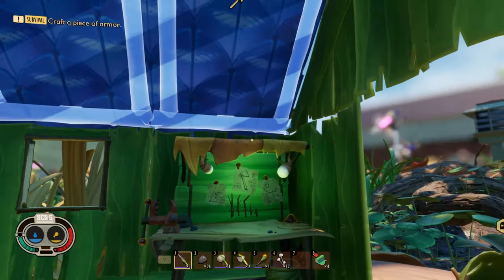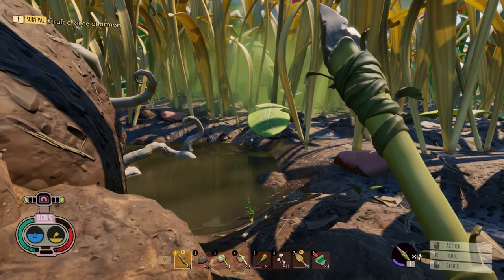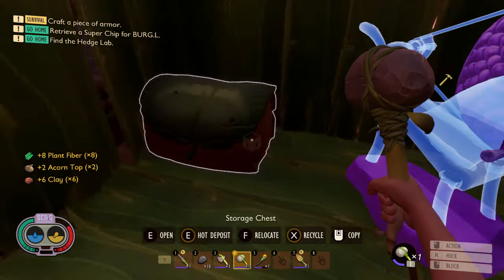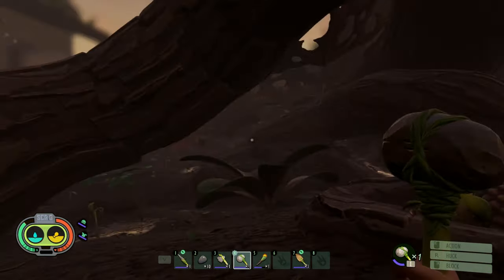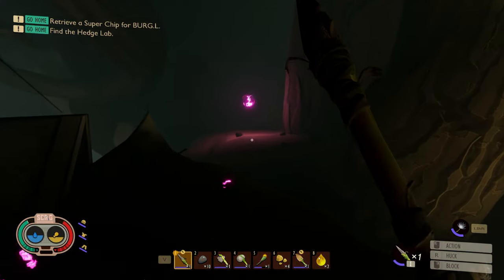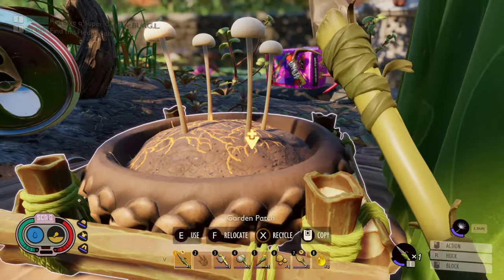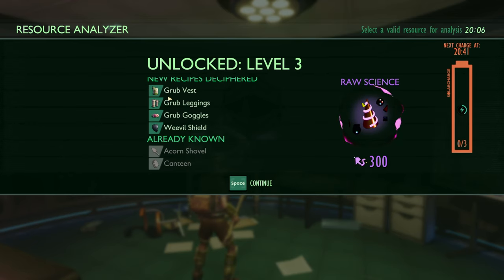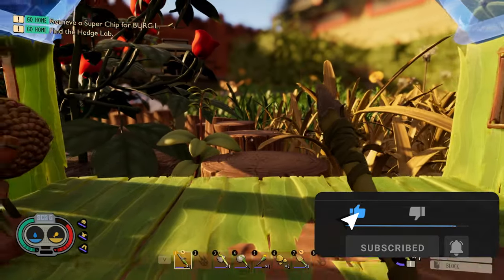Getting Armored Up And Building A SPINNING WHEEL ! Grounded 1.0 [E3]